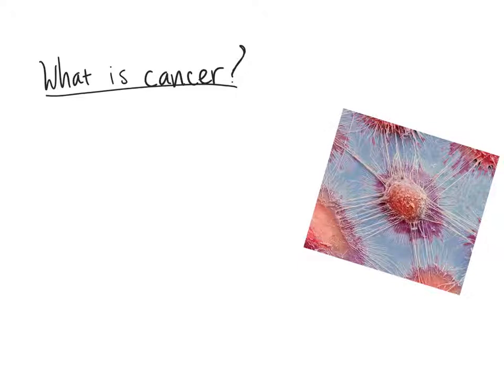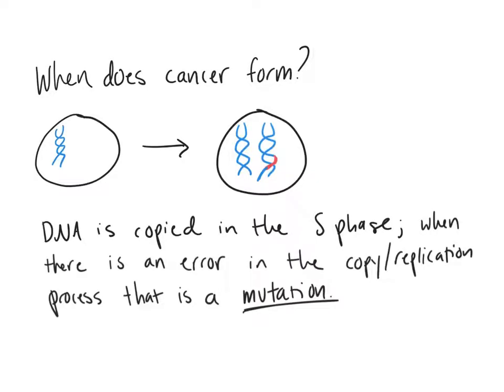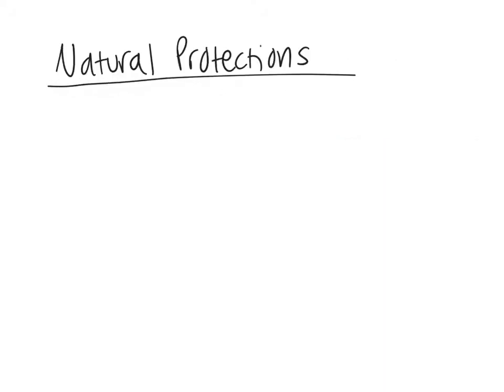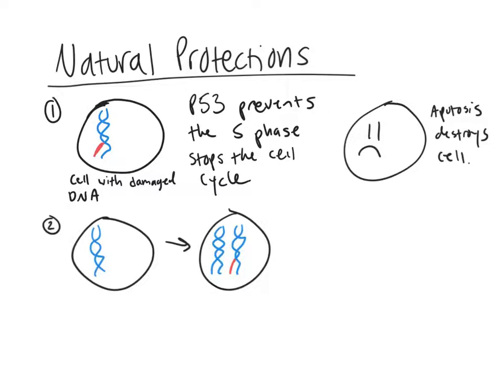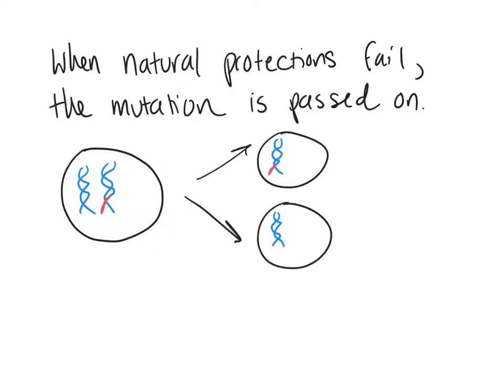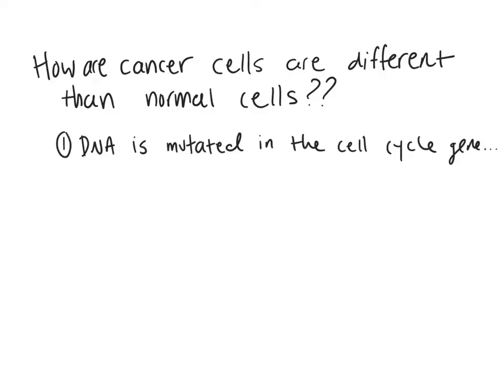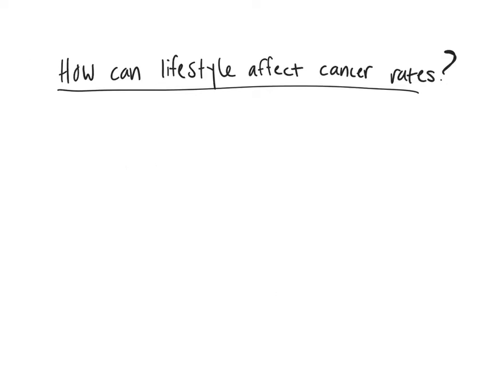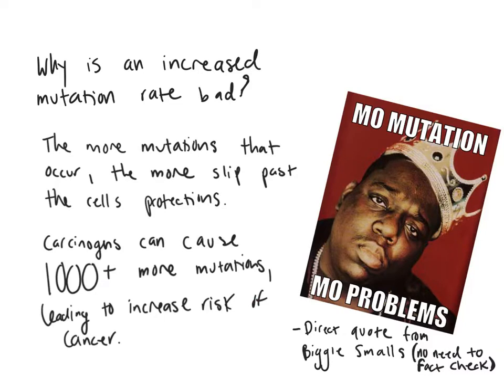Cancer: When the Cell Cycle Is Disrupted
Video describing cancer, mutations and how cancer occurs.